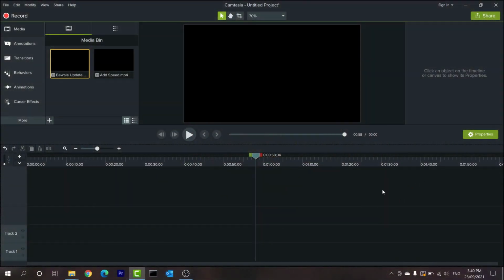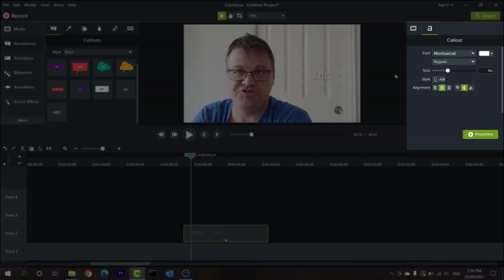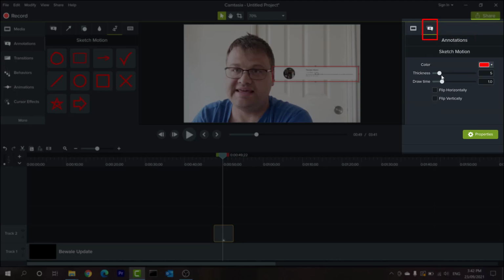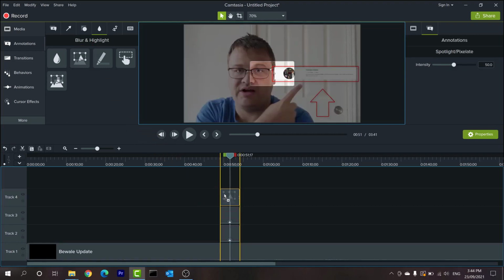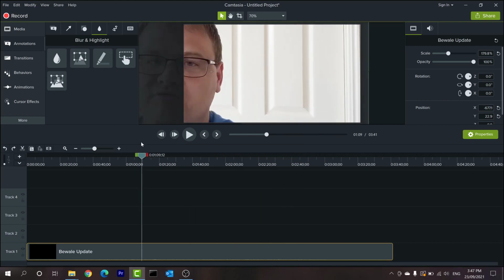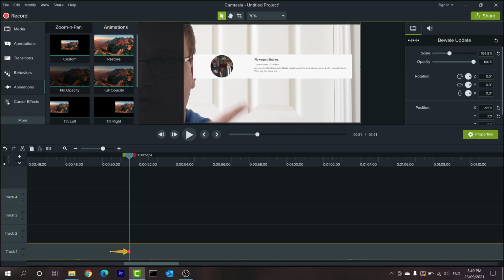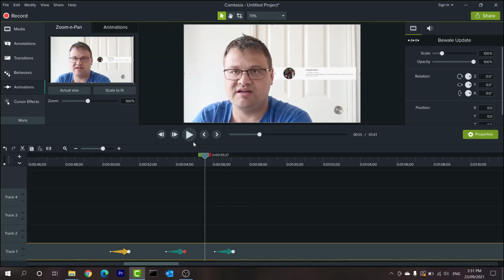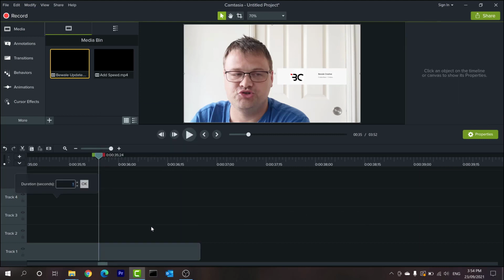Camtasia Deep Dive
Did you like our intro tutorial a few weeks ago?  Hopefully you will like this one too.  Here, I give an explanation on how you can replicate some of the animations etc that I use in my videos.

As promised, you can watch the the last video below.